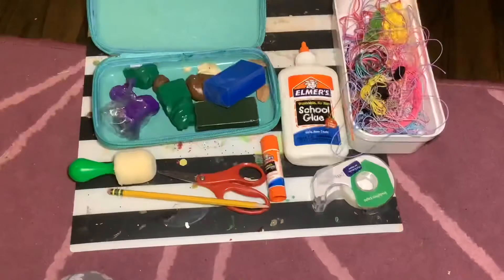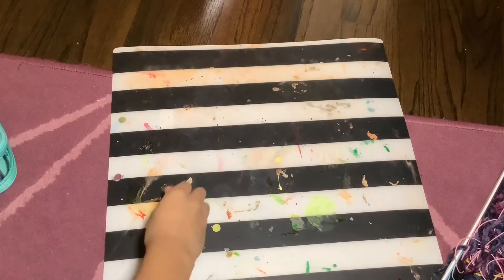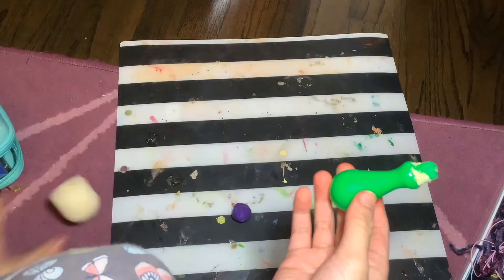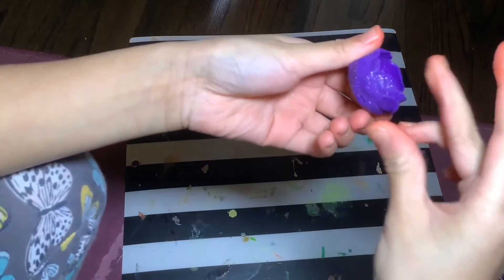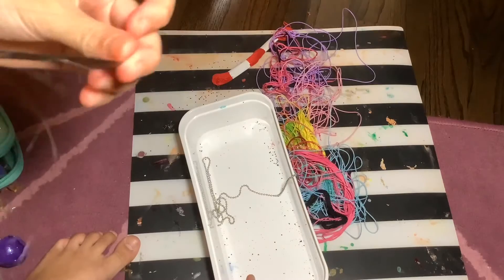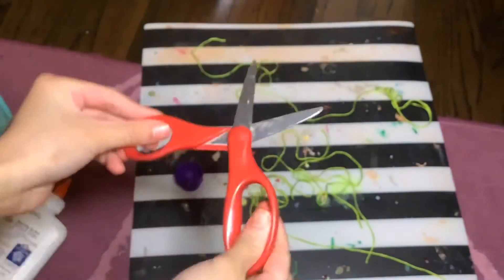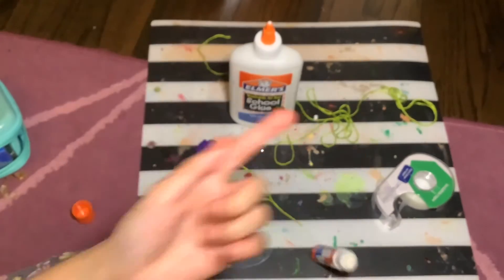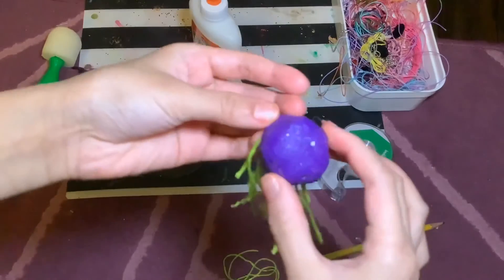How to make a clay jelly fish🐠🐙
Hope you follow along 😛